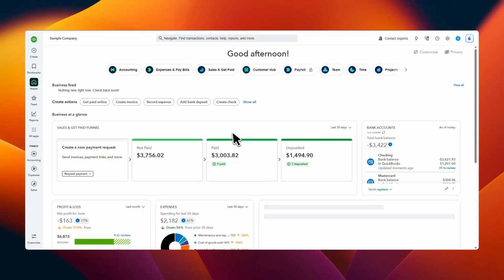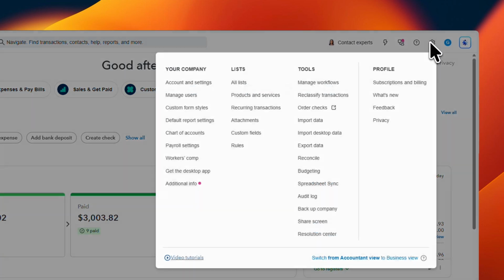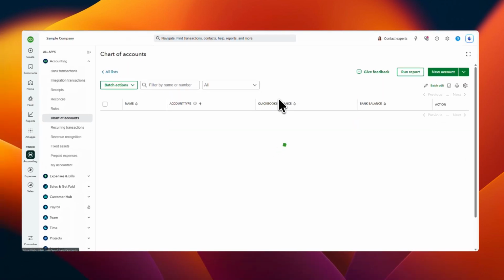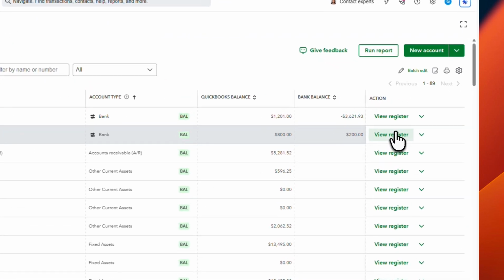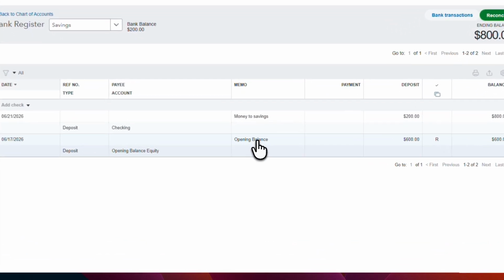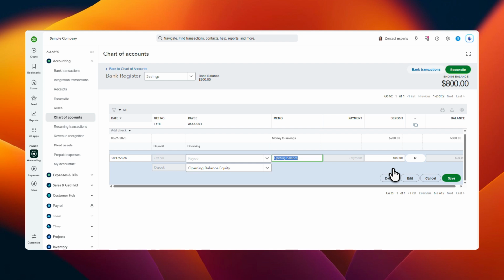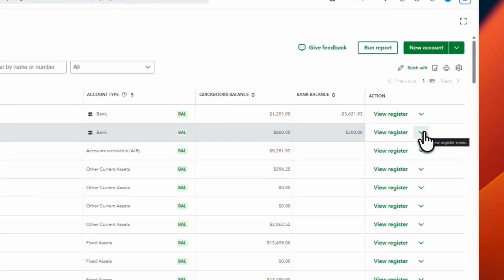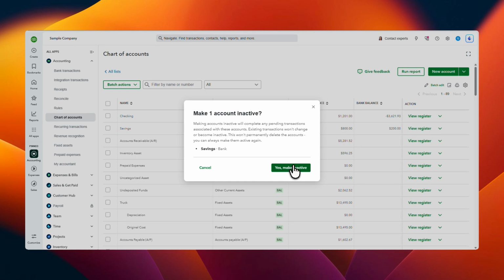How to Edit or Delete a Balance & Delete a Bank Account in QuickBooks Online (2026 Updated Guide)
Learn how to edit or delete a balance and delete a bank account in QuickBooks Online the right way! In this 2026 step-by-step beginner tutorial, I'll show you how to adjust opening balances, edit account balances where appropriate, remove unused bank accounts, and keep your chart of accounts accurate. Perfect for beginners and anyone looking to better manage their accounting and bookkeeping.